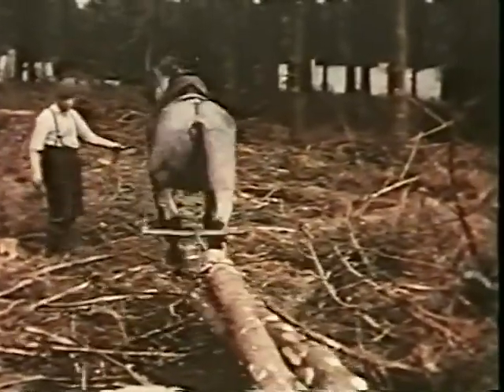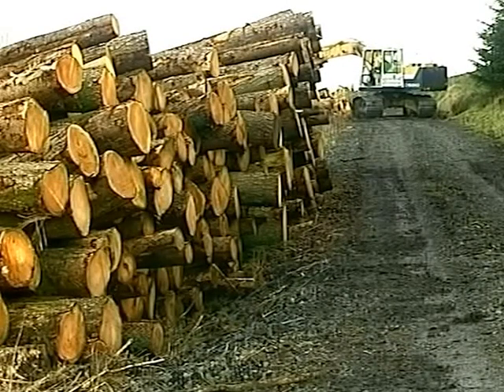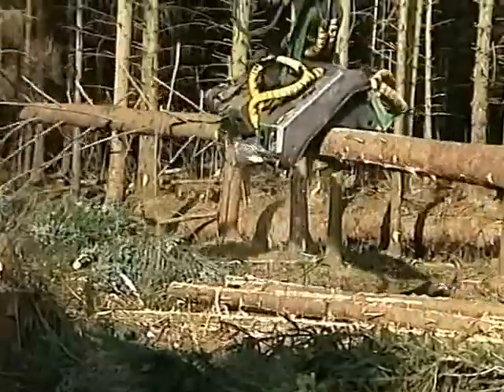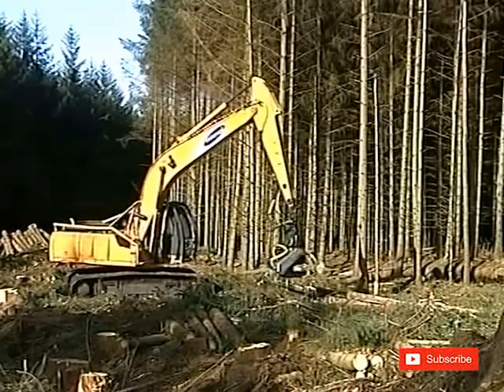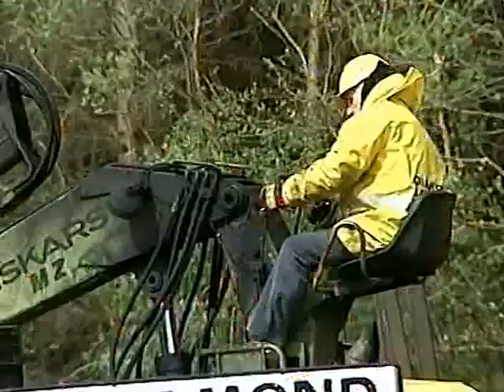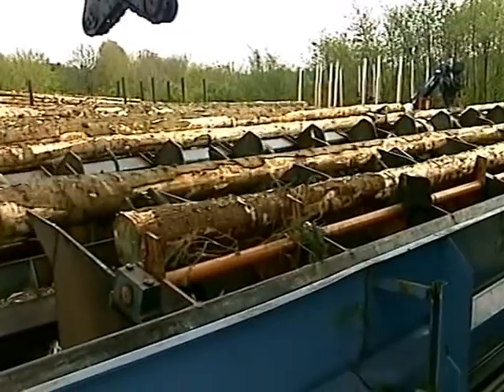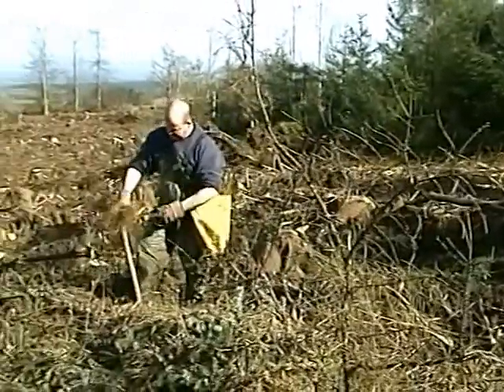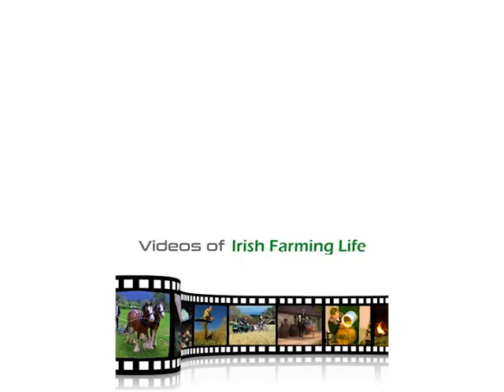A Short History of Timber Harvesting in Ireland (Garvagh Forest)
Filmed at Garvagh forest in the North of Ireland,  this video looks back to a time when the local logging industry harvested trees with saws and horse power.
Through this video we capture the change that has occurred in this industry, showing the hi-tech, diesel powered harvesters machinery which now harvest the trees.
This short film follows the cycle from planting the trees, though cutting them to the timber being taking to the timber yard were its turned into wood for commercial use.
Copyright John Thompson Videos  N.Ireland
Find us online at Videos of Irish Farming Life